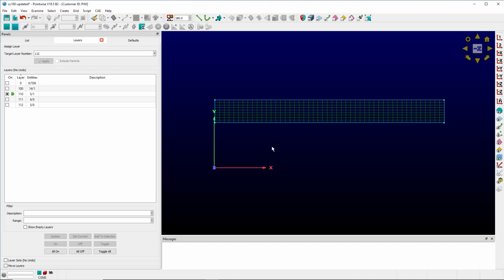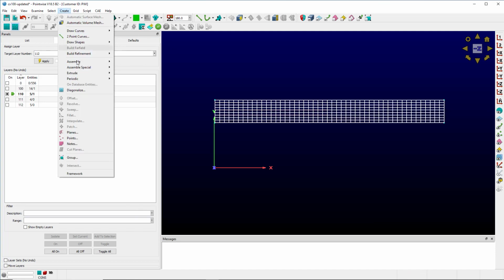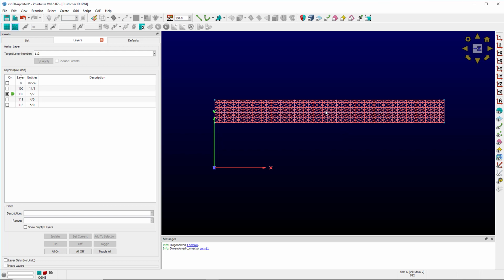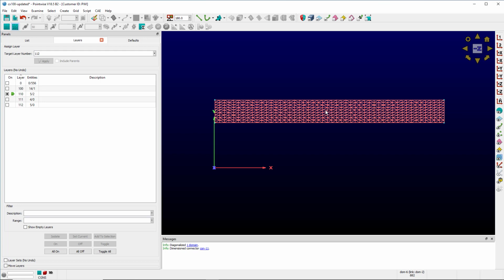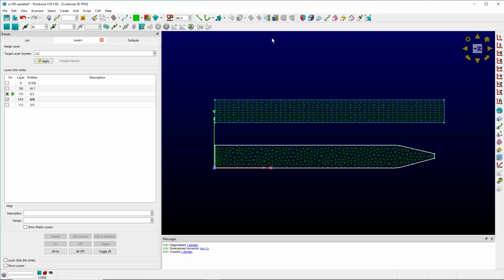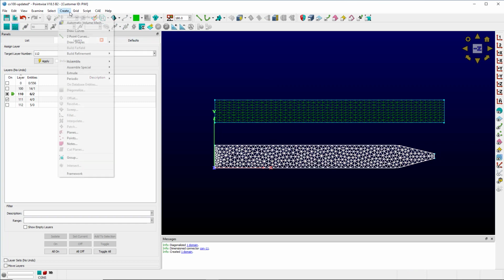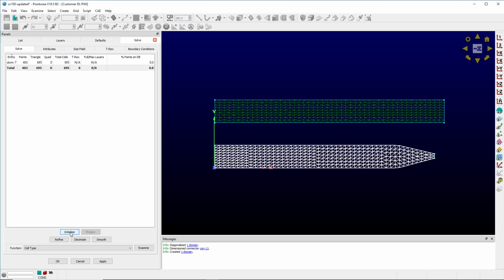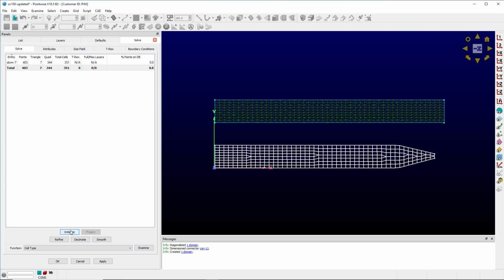Thin Surface Interpolation In Pointwise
In this video, we demonstrate the new Thin Surface Interpolation option for unstructured domain initialization in Pointwise.